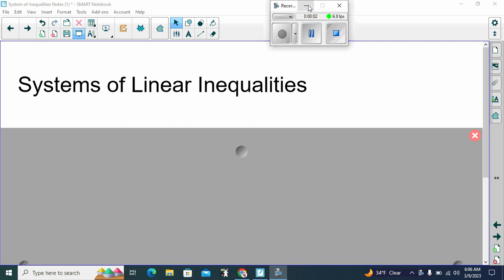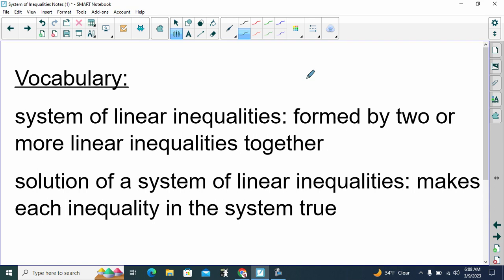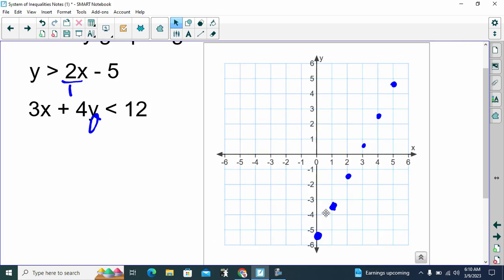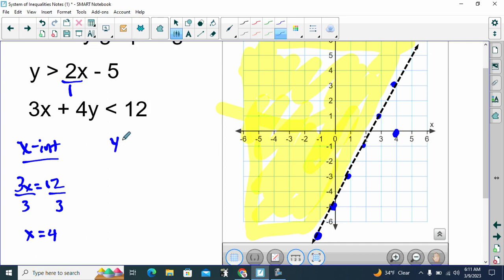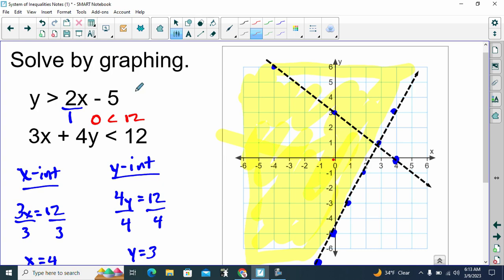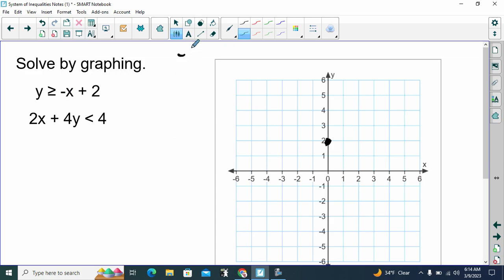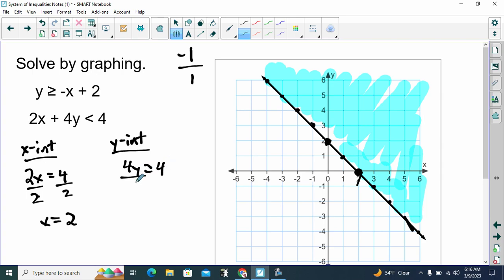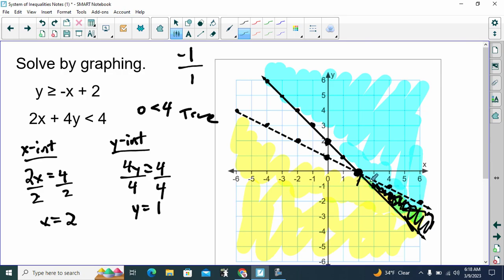Algebra 1 Notes - Systems of Linear Inequalities